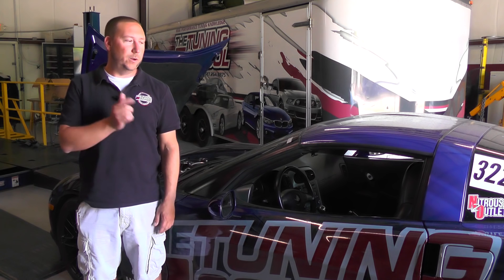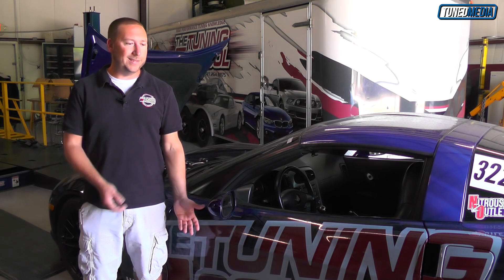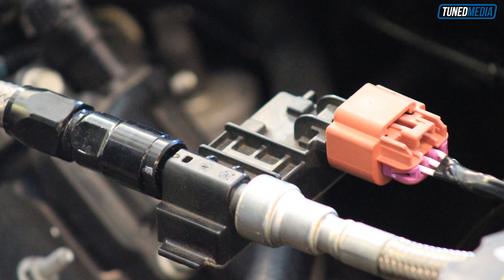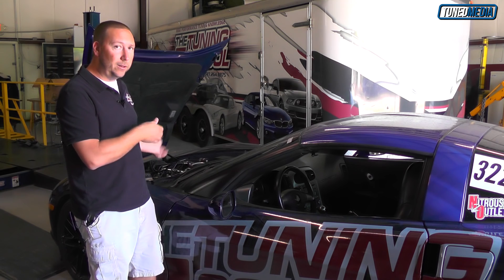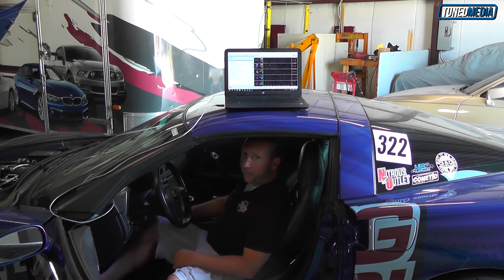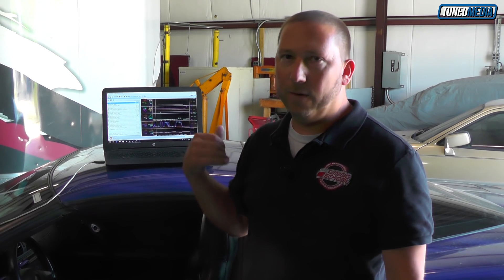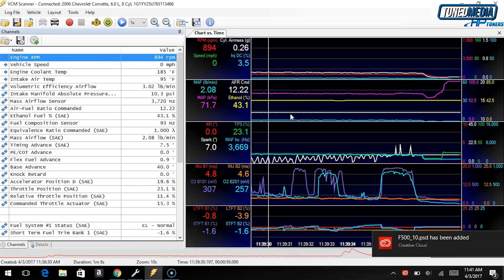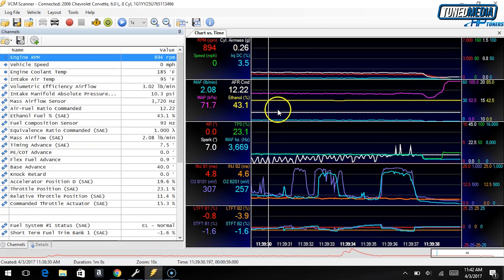Flex Fuel Conversion Kit: How Long Does It Take To Read Ethanol Content Using HP Tuners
This short video will show you how long it takes to actually register your ethanol content using HP Tuners.

0:05 C6 Corvette How long does it take to recognize when we add E85?
0:30 LS2 6 speed manual-was not equipped with flex fuel from factory
0:49 To properly tune this car we installed a flex fuel conversion kit
1:25 Pump gas shows 9.4% ethanol content
​1:35 How long does it take to register ​when you put E85 in the tank?
1:49 Worst case scenario...
2:20 HP Tuners scanner is running let's see how long it takes...
3:30 As you saw it took about 1.5 to 2 minutes for ethanol to register
3:40 Why is this important?
4:00 Let's look at our ethanol content and commanded AFR
4:15 Open your tune file and let's look at Stoich AFR
4:36 With our ethanol content we should expect to see a commanded AFR of...